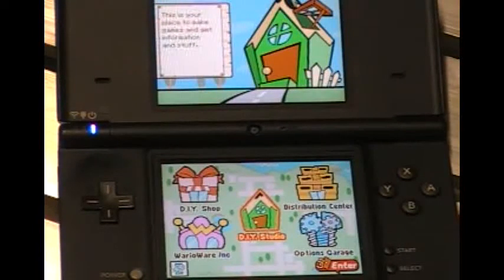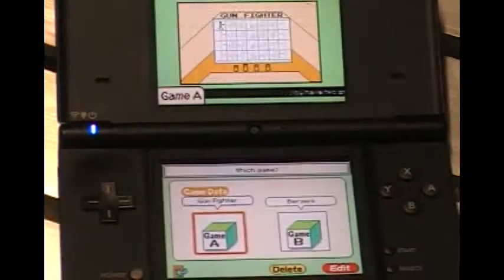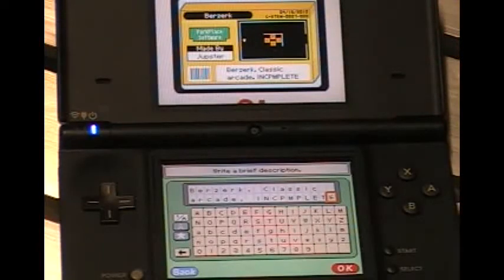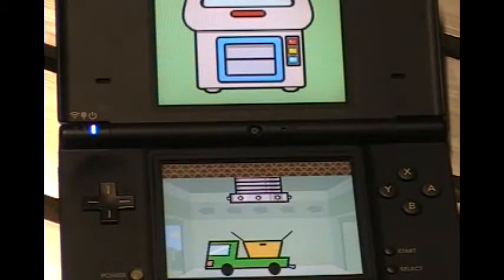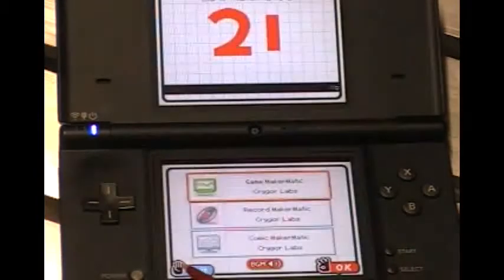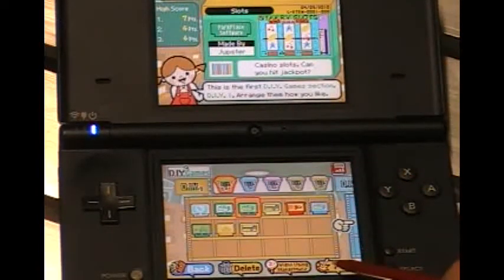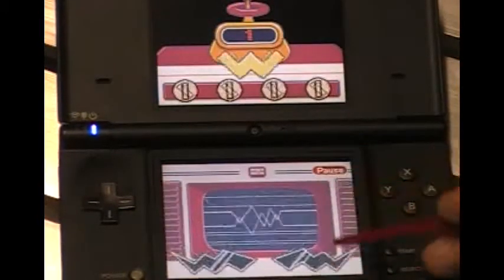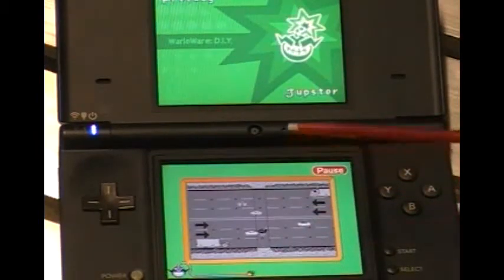WarioWare DIY game presentation.flv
This is the opening visuals of the Nintendo Duel Screen game, WarioWare D.I.Y. (Do It Yourself). It includes a small library of games that I have been working on for the first 20 hours of operation.